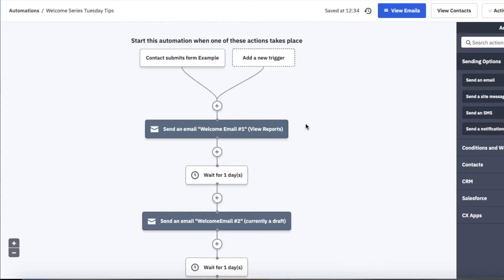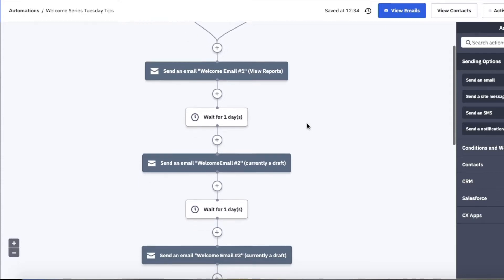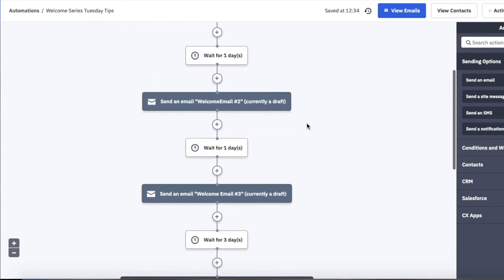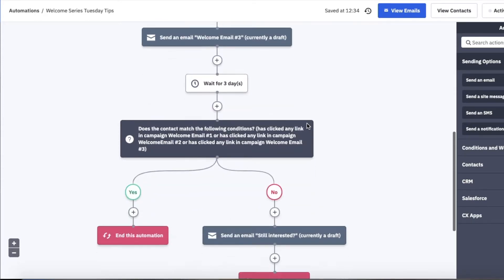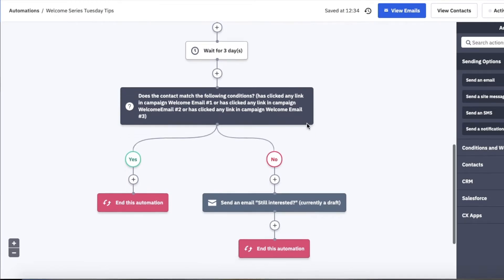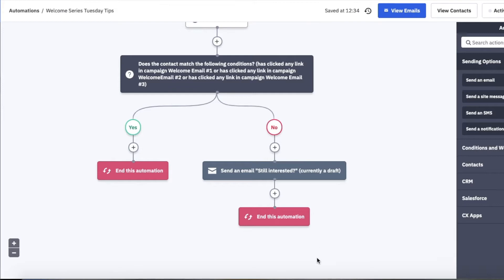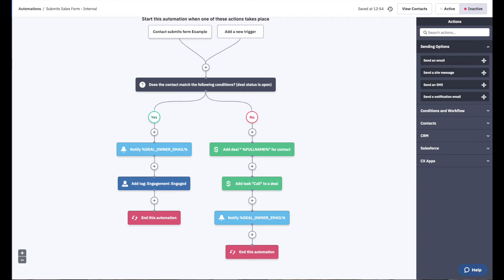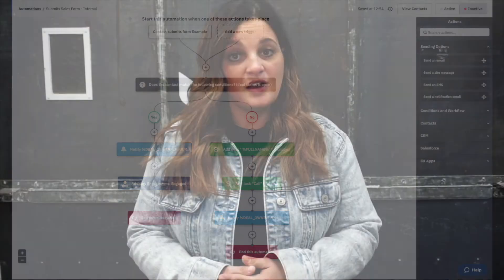Thinking modularly to build better automations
When building your automations, a standard best practice we often talk about is to think modularly. You have the opportunities in your account to build as many automations as you would like. Whether you are operating external automations built to send content to contacts or creating internal processes to alleviate manual work from your day-to-day operations, think about your automations as an organizational means to modularly build your account & systems!

This will allow you to stay organized but also easily see what is going on in your automation at a glance. As you begin to build automations that serve only one purpose, you will find that your pathways connect more seamlessly, which in turn, sets you up for success!